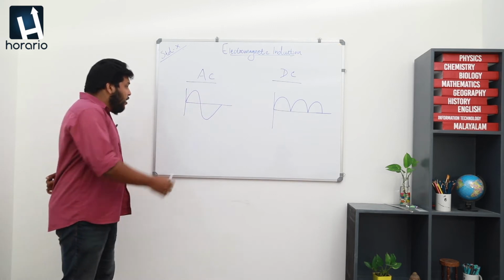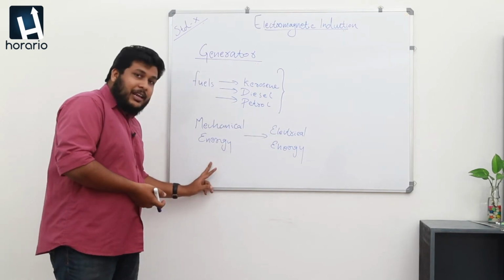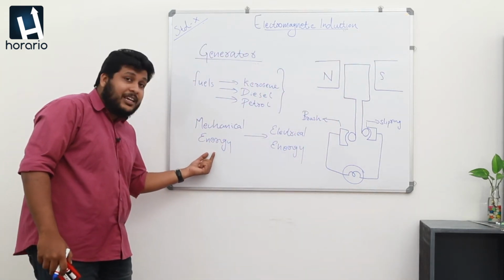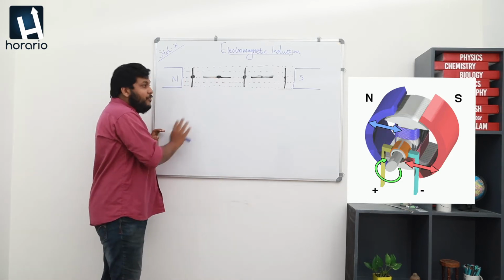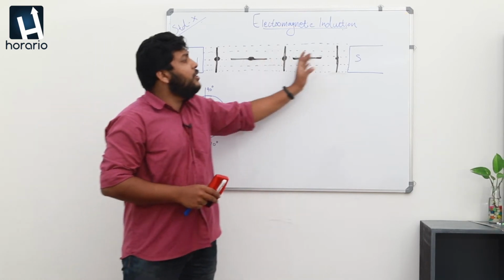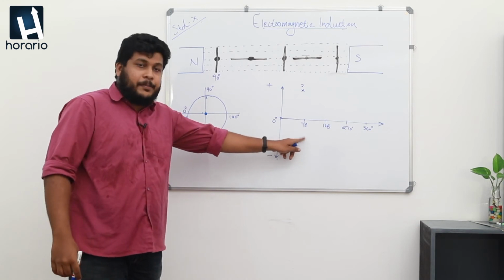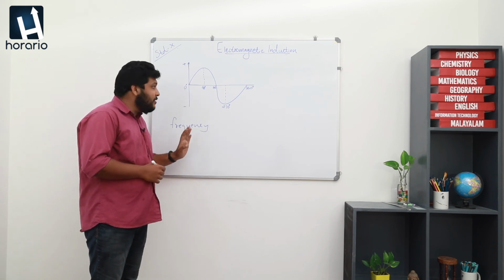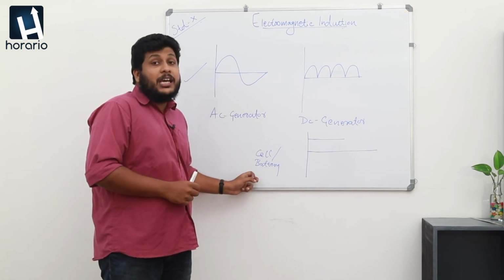10th Class English Medium PHYSICS CHAPTER 3 | ELECTROMAGNETIC INDUCTION PART 2 | SSLC PHYSICS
10th Class Physics CHAPTER 1 | Effects of electric current, joule's law in detail. Practice problems
Horario has brought to you Lecture of NANDAGOPAN .G, M.Tech
First chapter
Second portion: Joule's law in detail. Practice problems
Chapter 3
First session